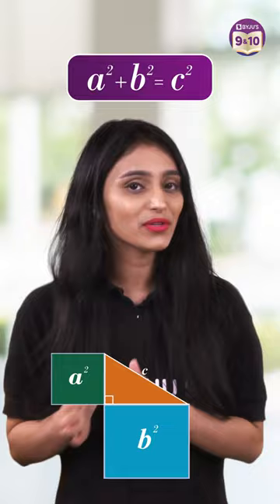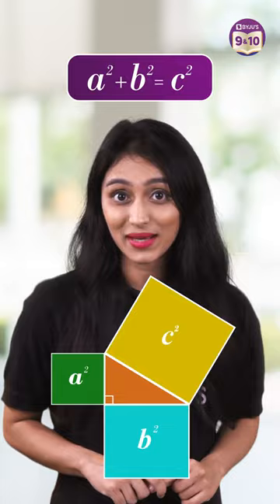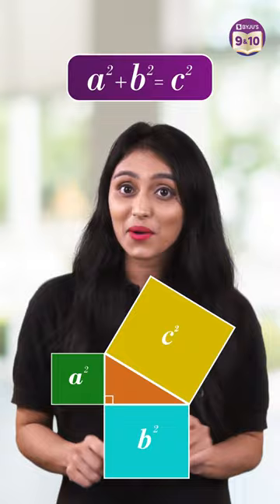Do Pythagoras theorem work for an irregular figure? | Maths | BYJU'S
Hello Students!!!
"Exploring the limits of Pythagoras theorem beyond the triangle.